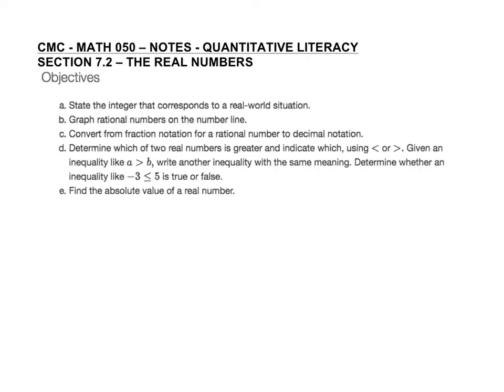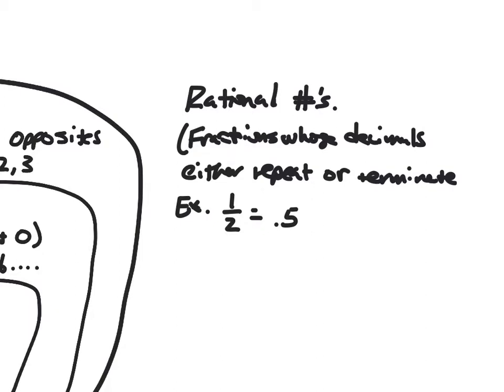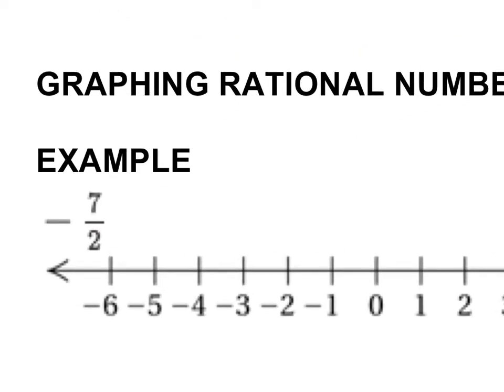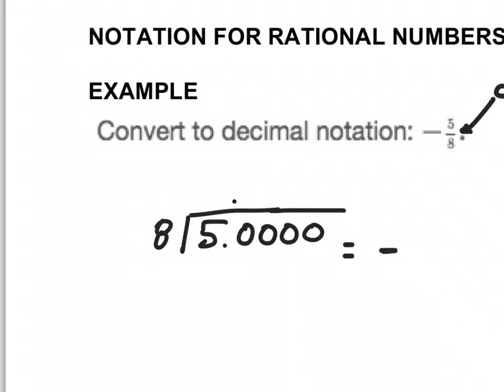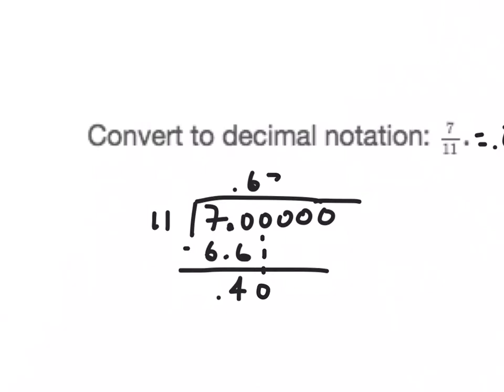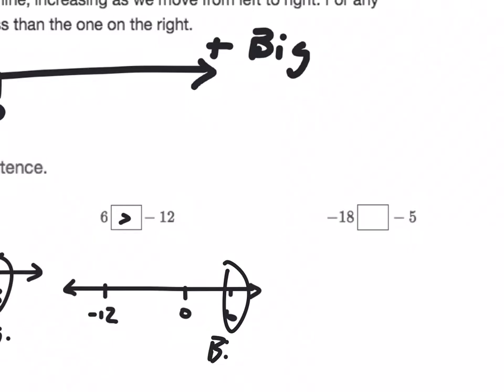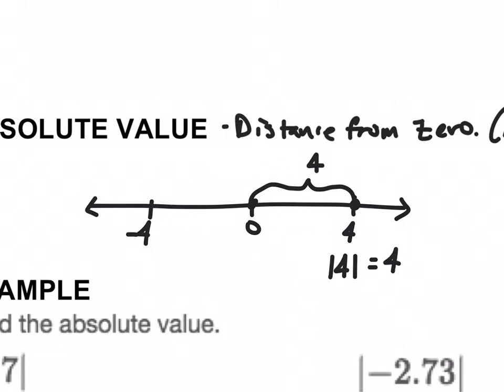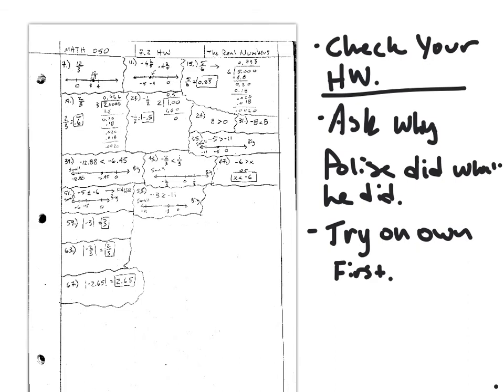CMC - MATH 050 - SECTION 7.2 - NOTES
This is a video for the 7.2 Notes and we also discuss how to utilize the HW solutions to help you on the homework.